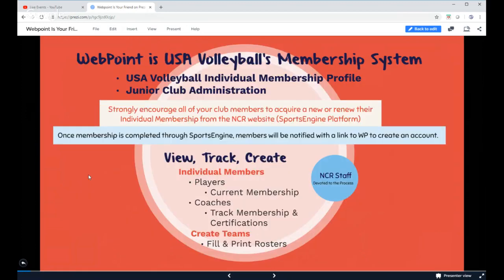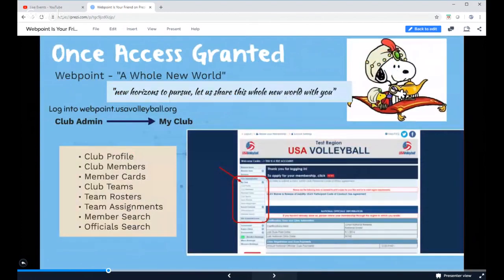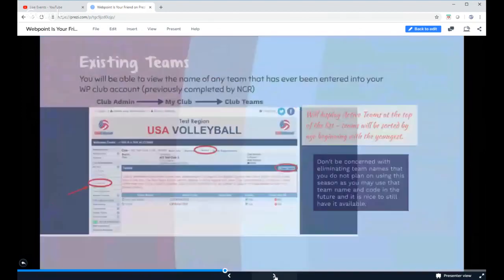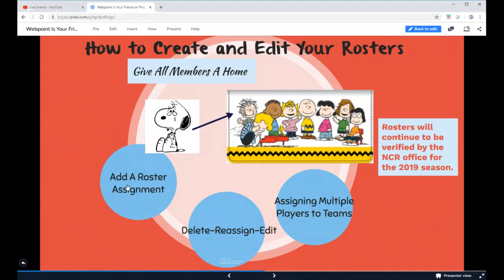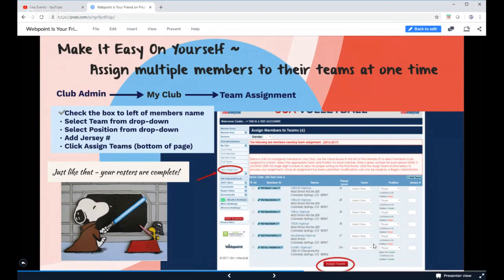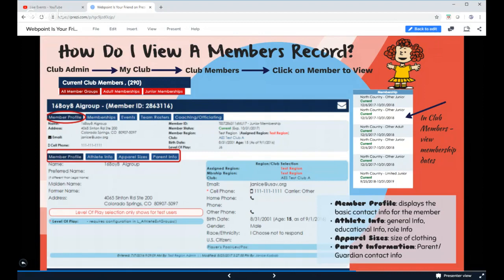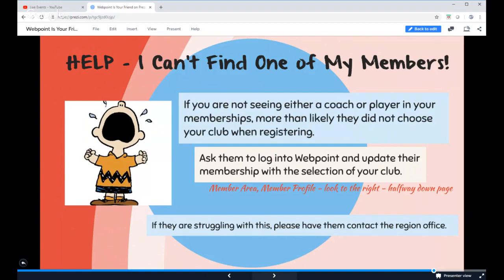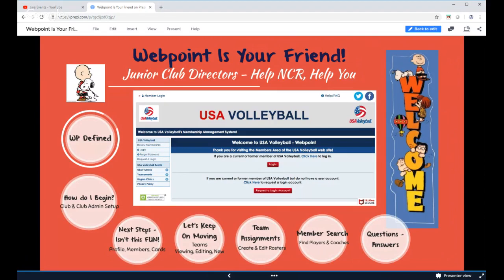WebPoint is your Friend